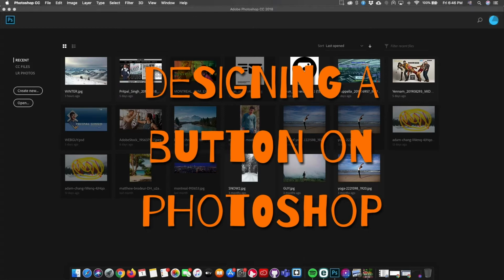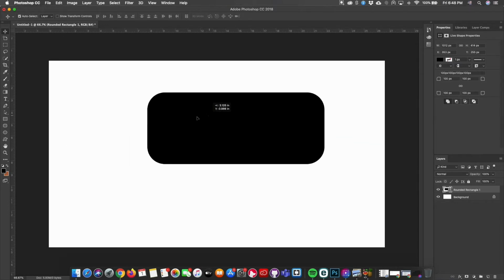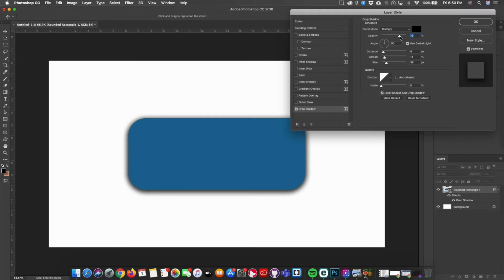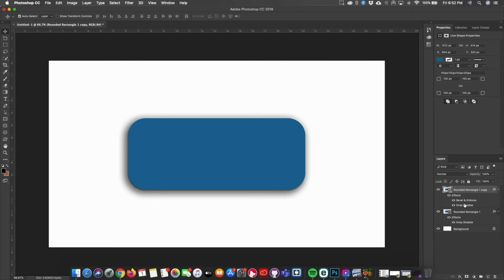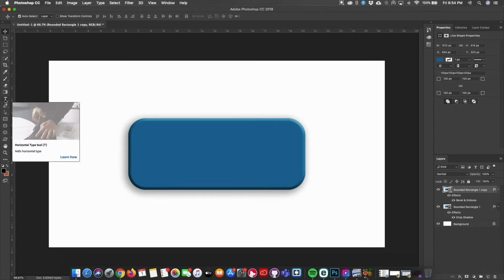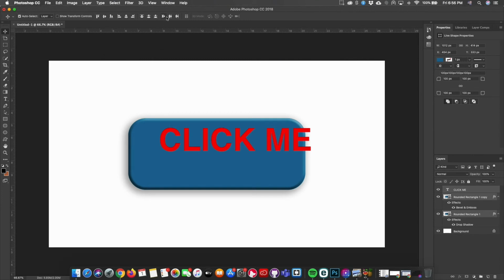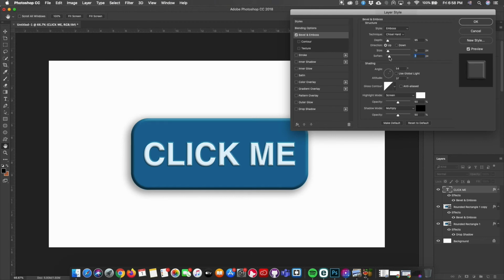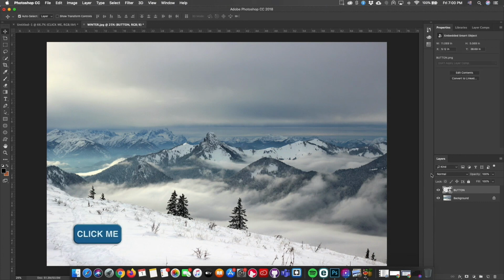PSTuts - Designing Buttons on Photshop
Tutorial for creating buttons for Web Site mockups on Photoshop